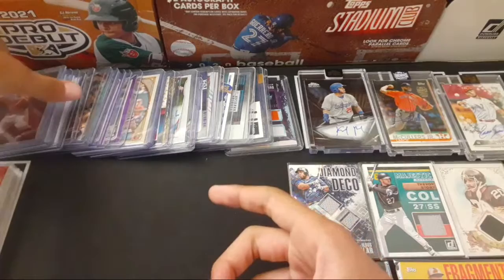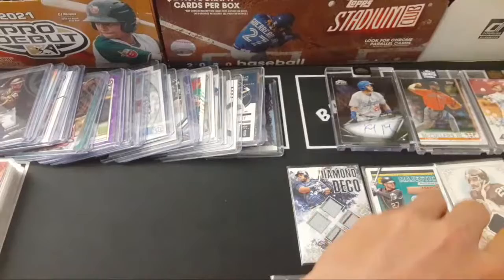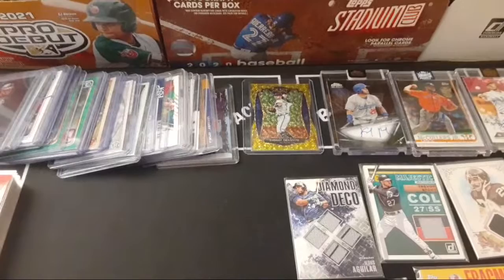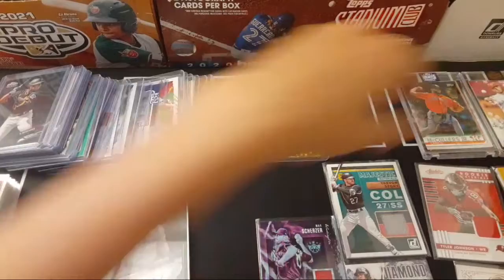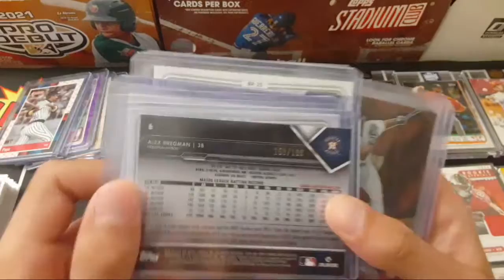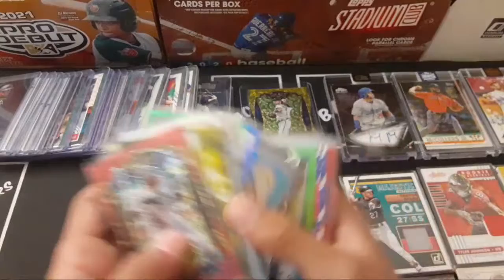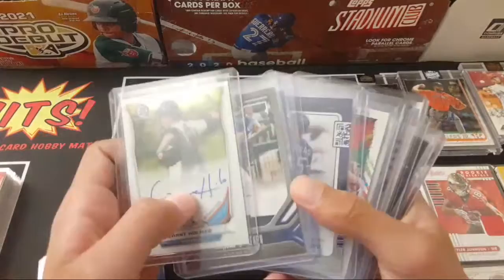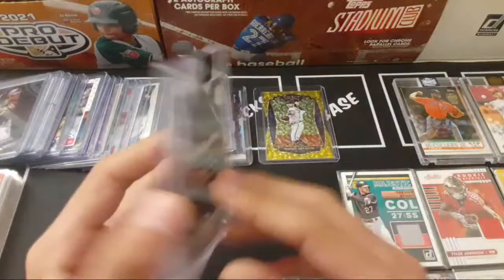Monday Night Super Sale!!!